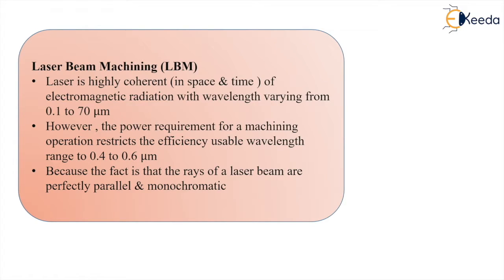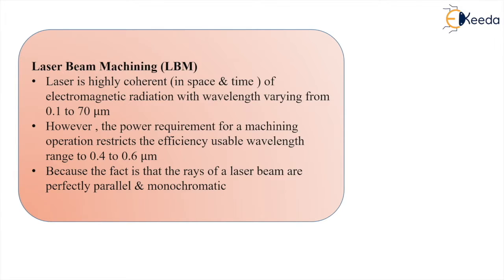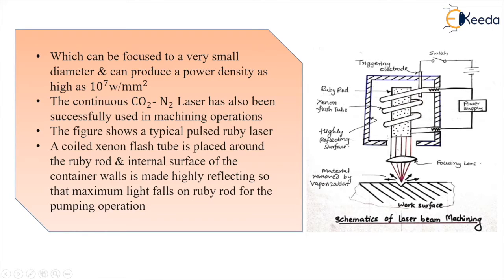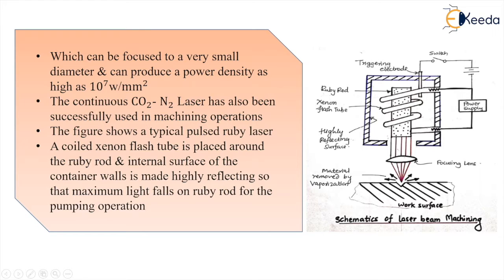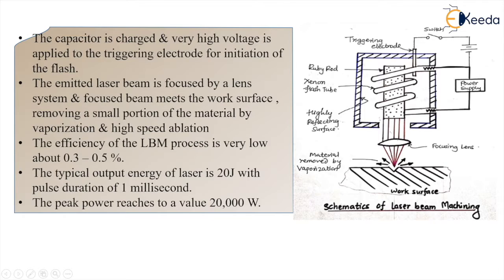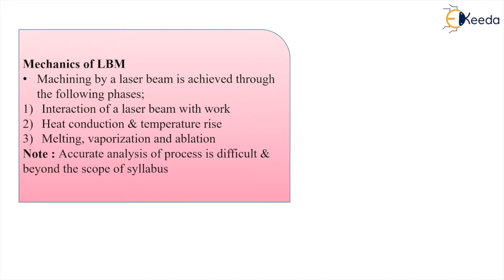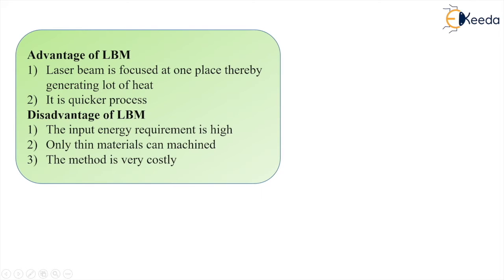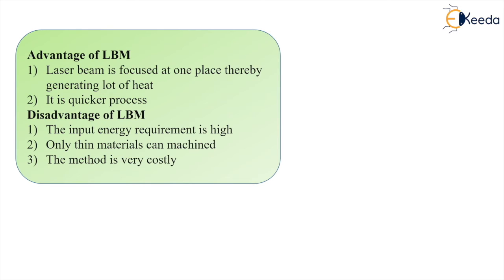Laser Beam Machining (LBM) | Non Traditional Machining in Machine Science | GATE PE | GATE ME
Welcome to our comprehensive guide on Laser Beam Machining (LBM), an essential topic in Non-Traditional Machining. In this video, we delve deep into the principles, processes, and applications of LBM, providing valuable insights for both GATE Production Engineering (PE) and Mechanical Engineering (ME) aspirants. We'll explore how LBM harnesses the power of focused laser beams to precisely shape and machine various materials. This knowledge is crucial for those aiming to excel in the competitive world of engineering examinations. Join us on this educational journey and master the intricacies of Laser Beam Machining with confidence.

Happy Learning.